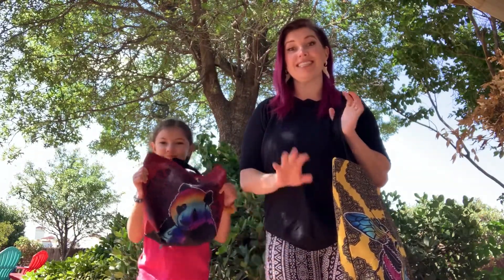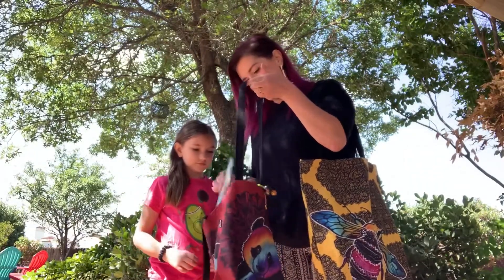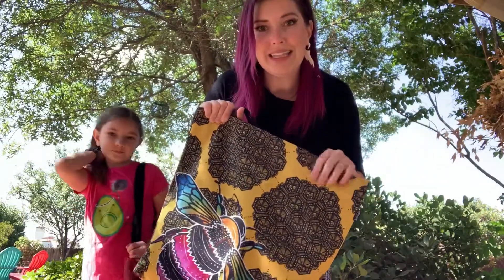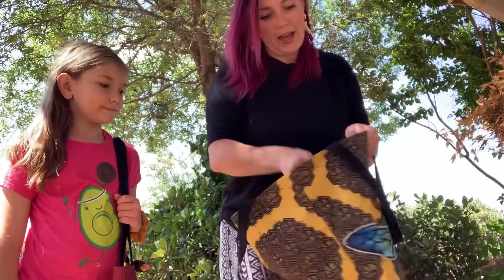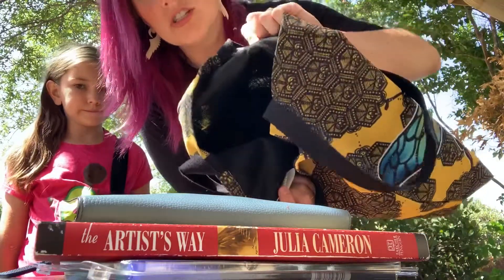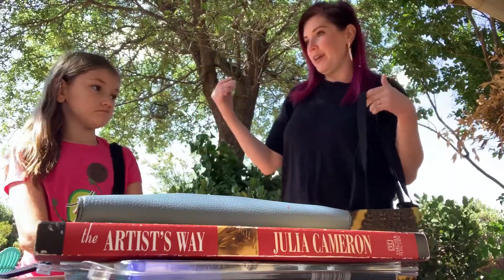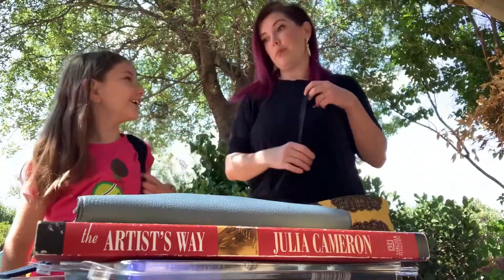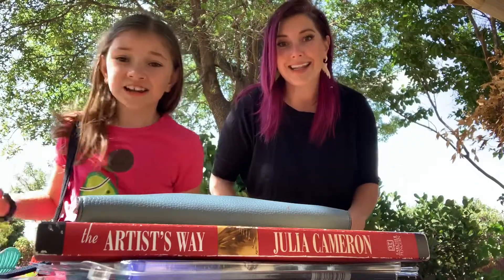Society6 Tote Bag Review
Society6 makes small, medium and large totes and we wanted to try them out!
The small was perfect for a little girl and the large made all my Mary Poppins bag dreams come true!
Vibrant prints quality too! 💜

You can check out my art on these quality bags and tons of other products at: